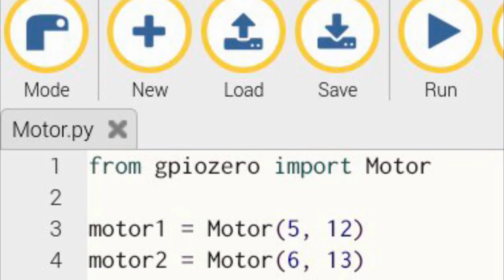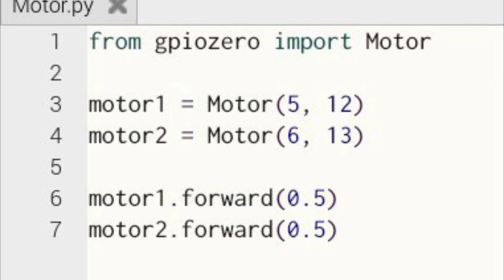Self Driving Car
A car that drives autonomously on a track using an raspberry pi.
Darrell E. | STEM 10